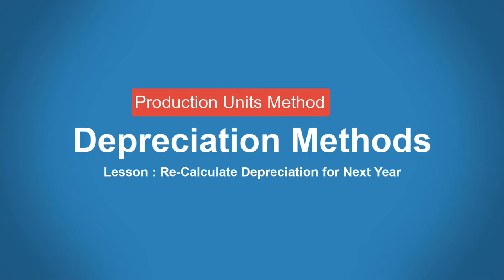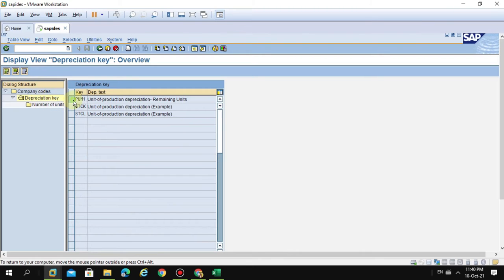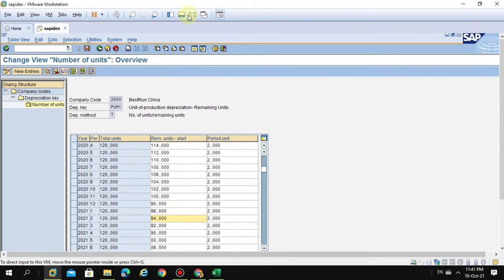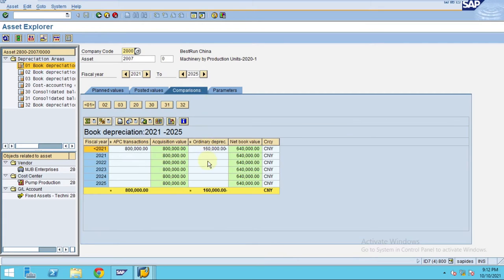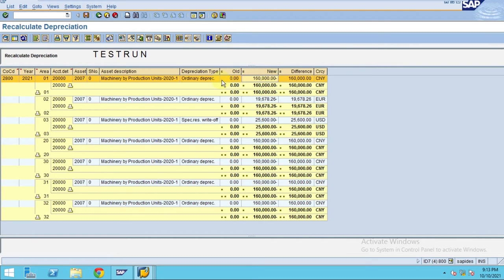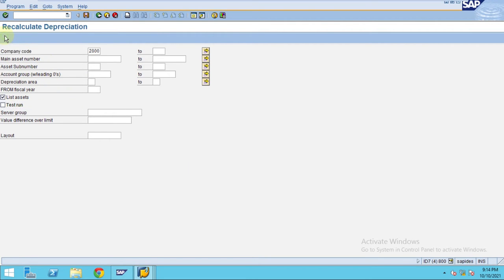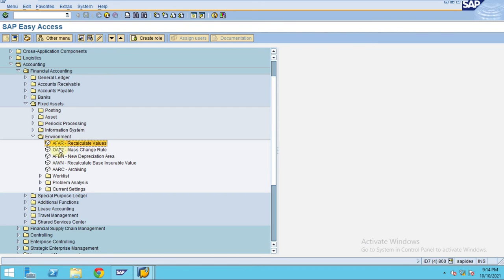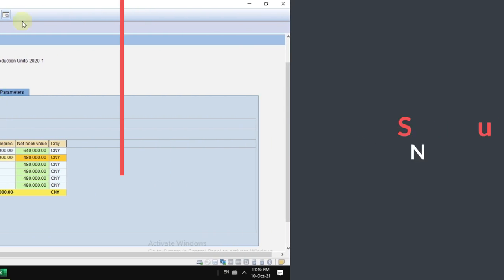Re Calculate Depreciation for New Year (Production Units)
SAP FICO - Asset Accounting - Depreciation Methods - Production Units SAP FICO - Asset Accounting - Depreciation Methods - Production Units